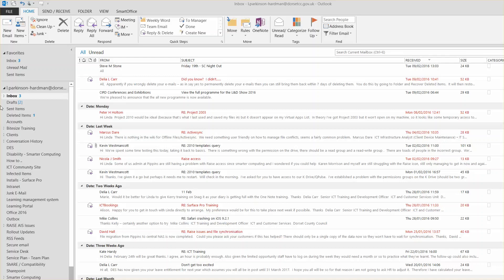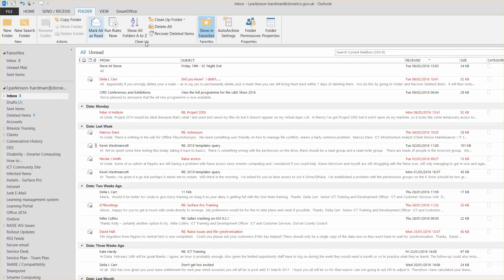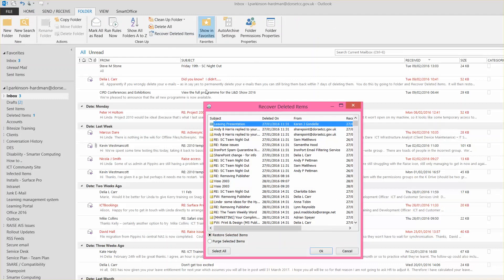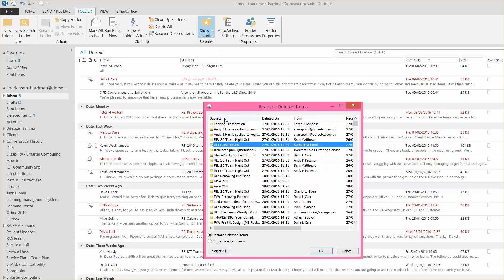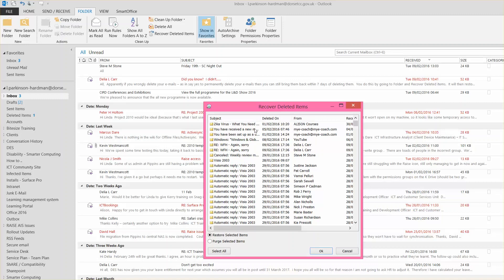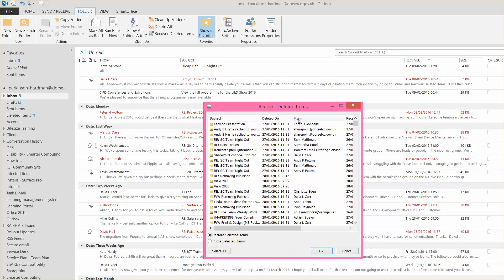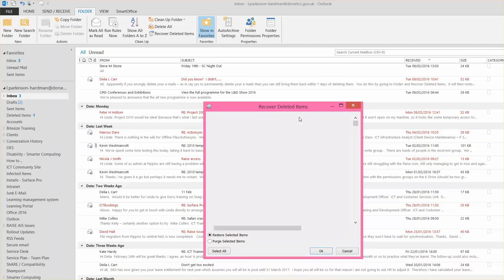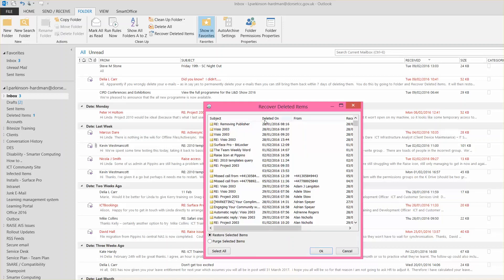Recovering delete email in Outlook 2013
We've all been in the situation where we have permanently deleted an email we realised we needed to keep. If you are using an Exchange server and the recover facility has been enabled you can follow these steps:
Log in to Outlook;
Go to the Folder tab;
Select Recover Deleted Items;
A dialog box will pop up in the middle of the screen with a list of all the emails you've deleted over the last 7 days;
Select the one/s you want to recover;
You can use the column titles to sort the results by date or people;
Make sure that Recover Selected Items is checked;
Click OK.